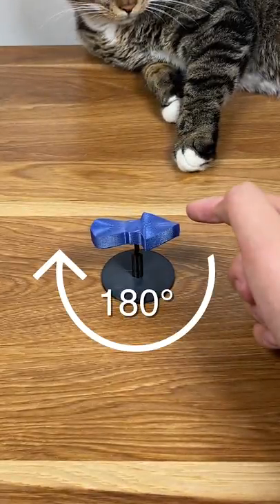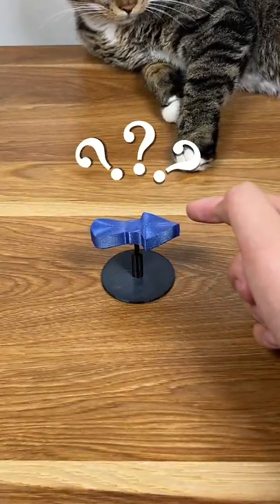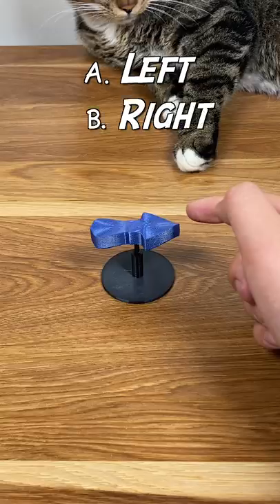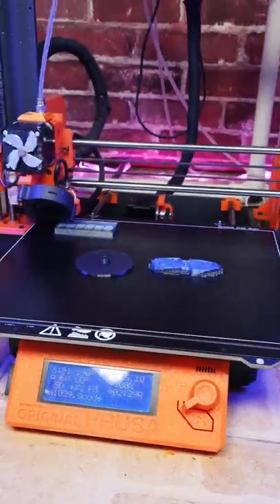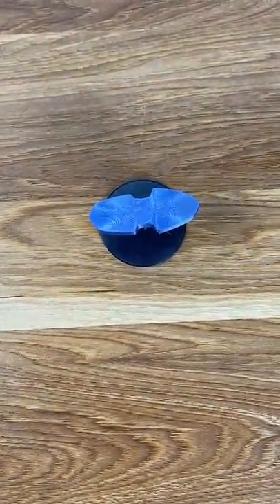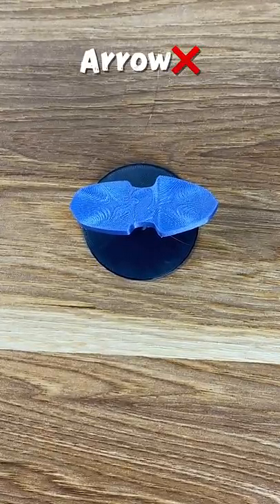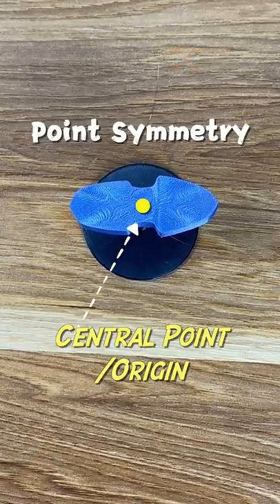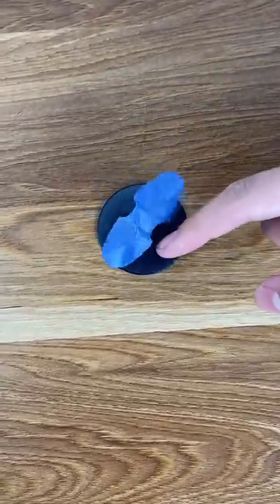You CAN’T make this arrow point left😨| 3D Printed